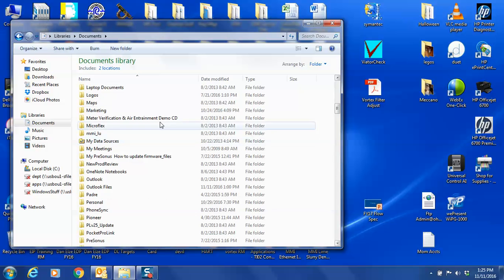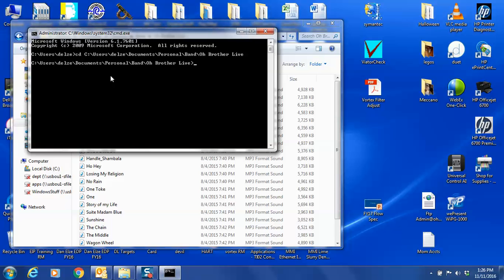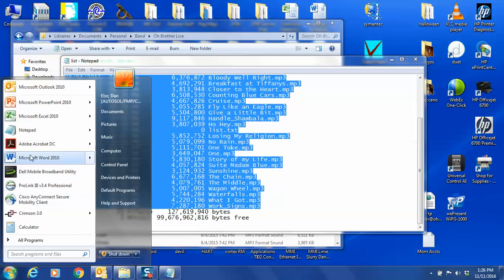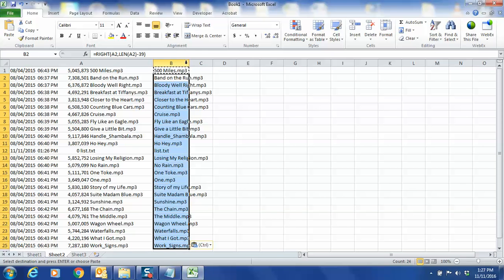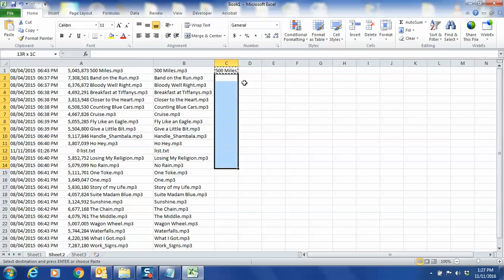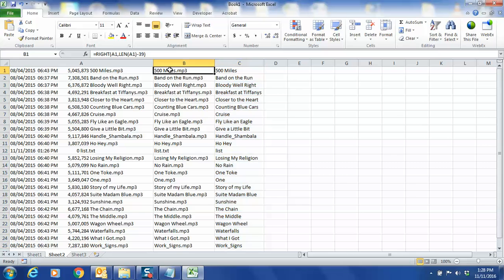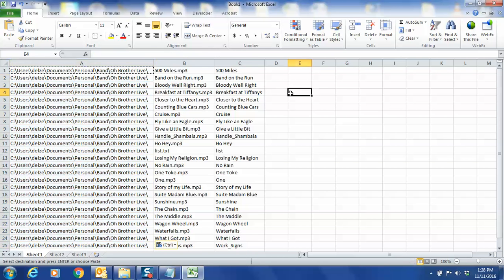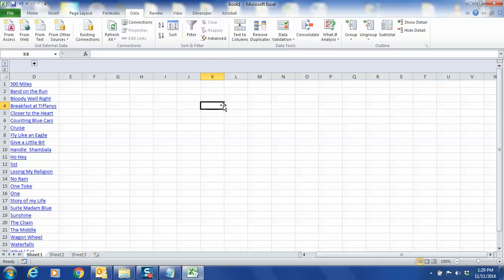List of Hyperlinks to Files in a Folder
Quicker way to make a list of hyperlinks to files in a folder without doing it manually for each individual file.